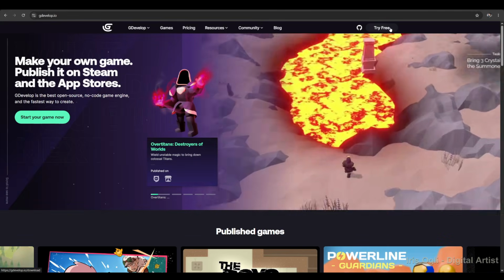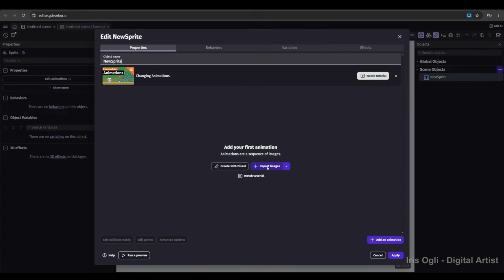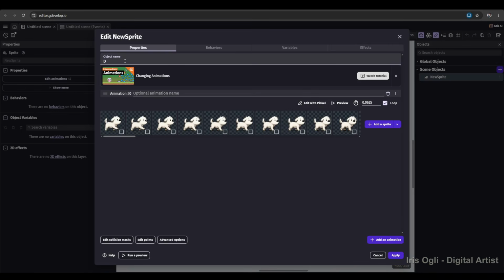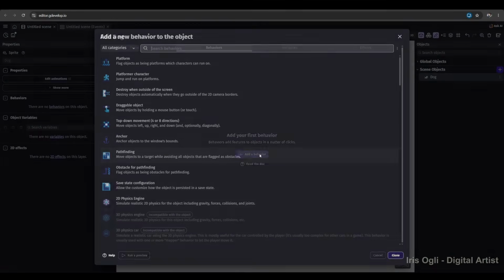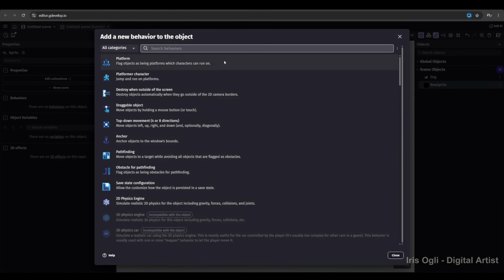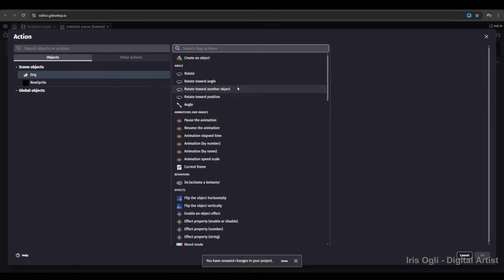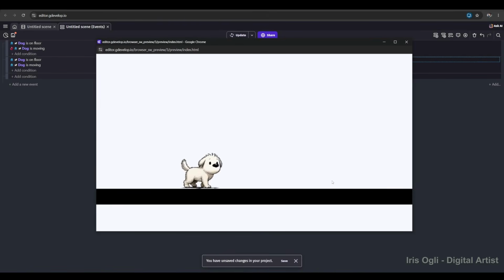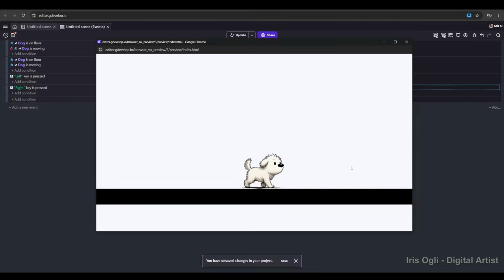Create a 2D Adventure Game for FREE in GDevelop (No Coding Beginner Tutorial)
Learn how to create a 2D adventure game from scratch using GDevelop completely free and with no coding required.
In Episode 1 you'll learn how to:

• Create a new GDevelop project
• Import animated sprites
• Add Platformer Character behavior
• Create a simple platform
• Build your first visual events
• Switch between Idle and Walk animations
• Flip the character left and right

Whether you're a complete beginner or just getting started with game development, this series will guide you step by step until you have a complete adventure game.

Chapters :
0:00 - Intro: What We're Building
0:14 - How to Download & Install GDevelop
0:33 - Setting Up Your First Game Project
1:09 - Adding Your Character Sprite & Animations
2:52 -Pro Tip: Creating Smooth Walking Animations
3:22 -  Movement (No Coding!)
3:48 - Creating the Ground
4:58 - Understanding GDevelop Scene Events
5:51 - Step-by-Step: Walking Animation Logic
6:45 - Character Flip: Making the Dog Turn Around
7:45 – Final Result & Next Steps

gdevelop
gdevelop tutorial
gdevelop beginner
gdevelop game
gdevelop platformer
gdevelop 5
gdevelop 2026
make a game
how to make a game
2d game
2d platformer
adventure game
game development
game dev
indie game
indie gamedev
no code
no code game development
learn game development
game tutorial
sprite animation
platformer
visual scripting
beginner tutorial